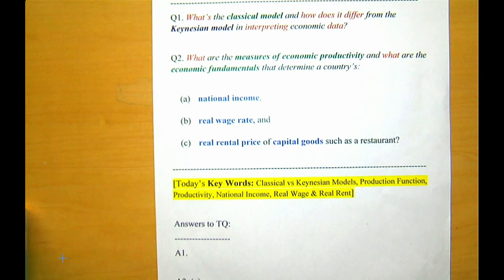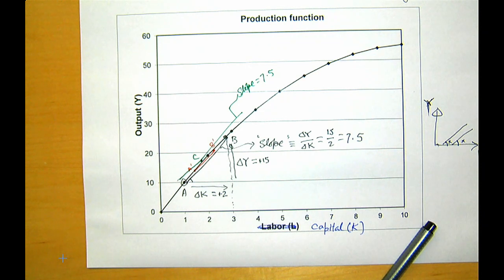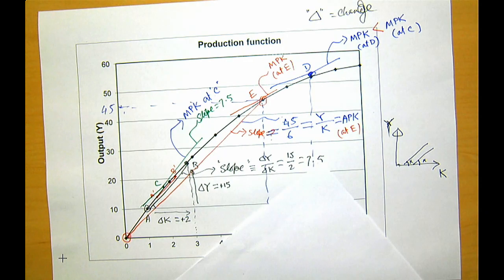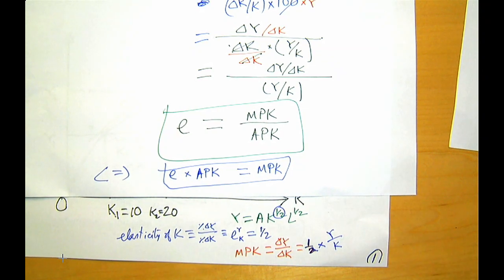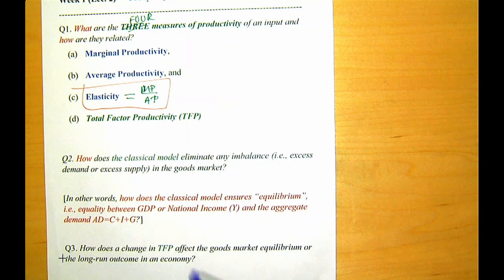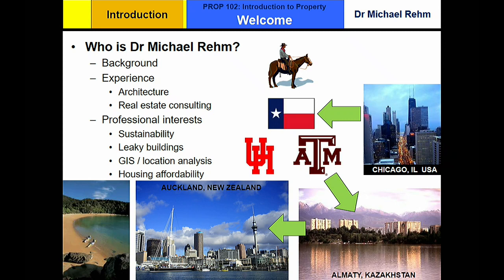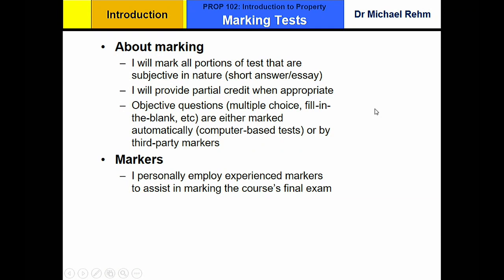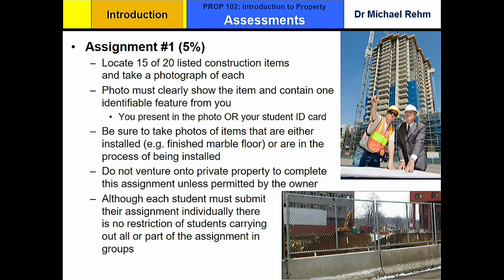Department of Property Live Stream